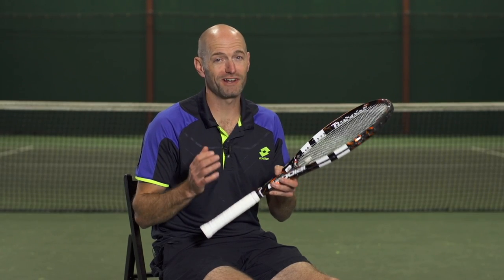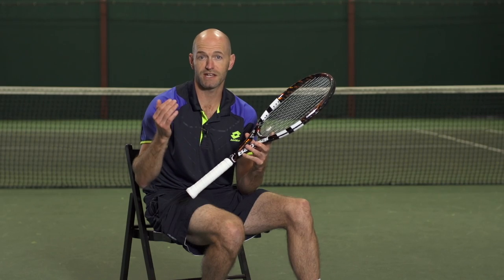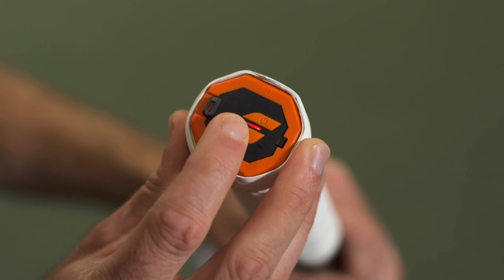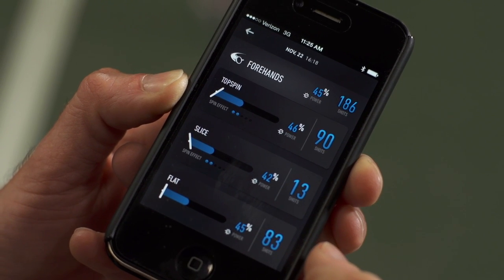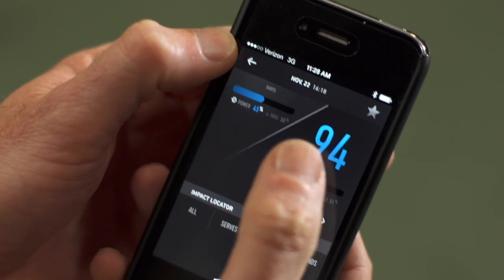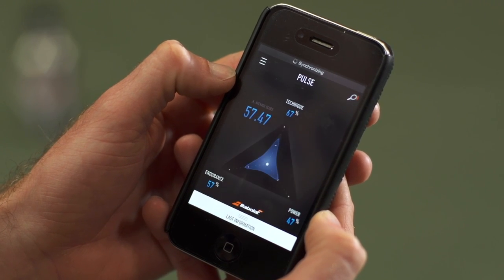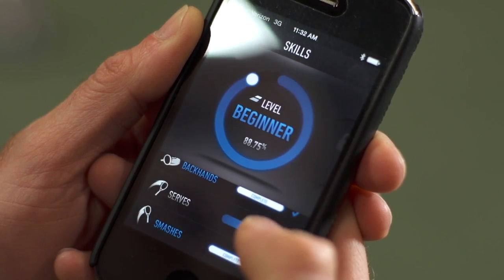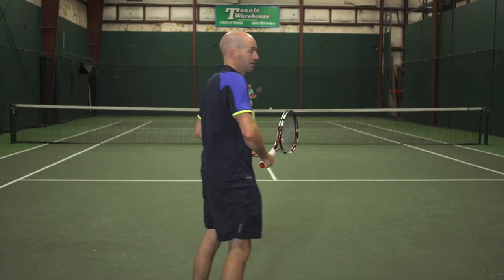How to use Babolat PLAY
One of the most exciting technological advances in the history of racquet technology, the Babolat PLAY Pure Drive comes with a sensor in the handle which tracks all aspects of your game. This data is easily uploaded to your smartphone, tablet or computer where a detailed snapshot of your game awaits. You can even compare the results with friends or the wider community of PLAY users. Please note: Babolat has designed this one with the same target specs and INCREDIBLE playability of the standard Pure Drive.